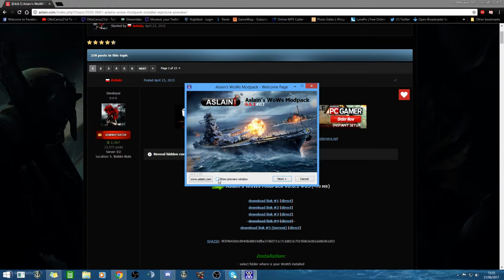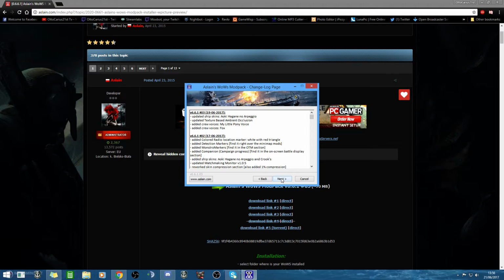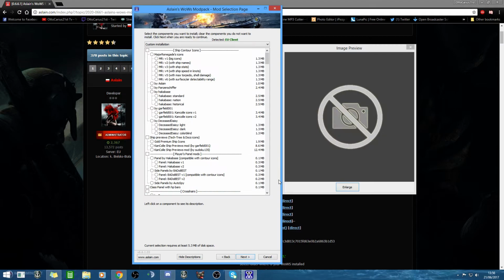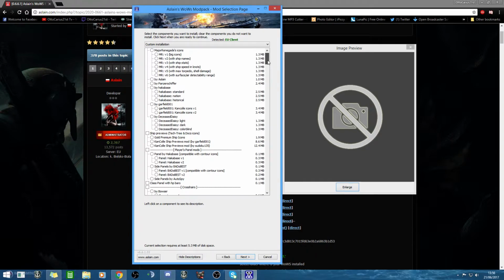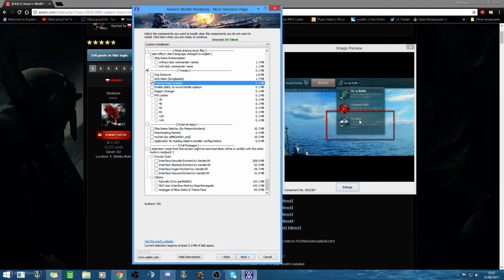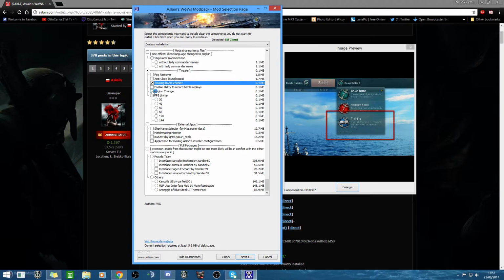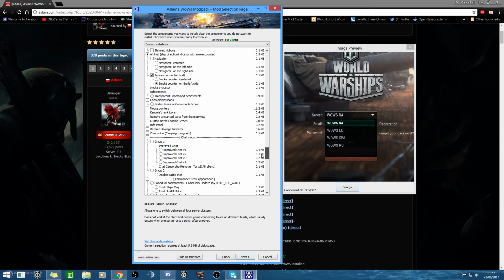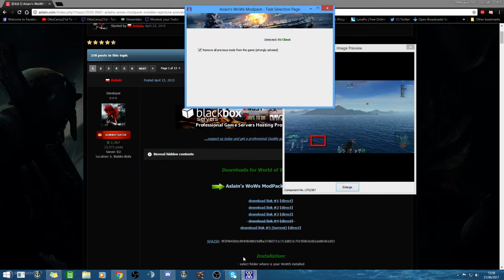World of Warships How to add Aslain's Training room - With OttoCarius21st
Checkout World of Warships How to add Aslain's Mod packs to World of Warships client.